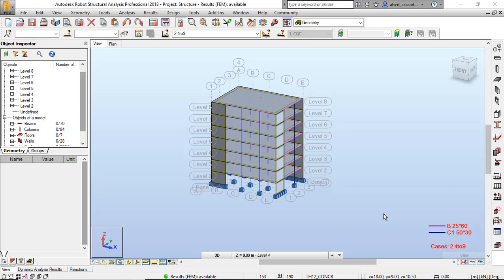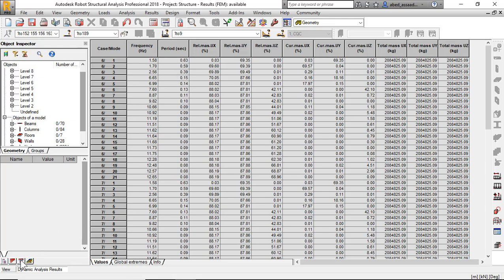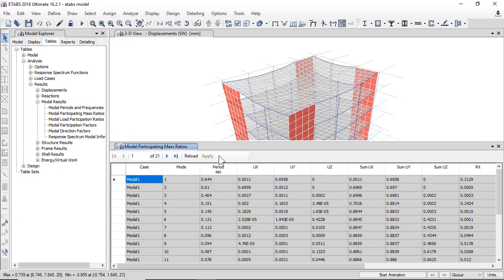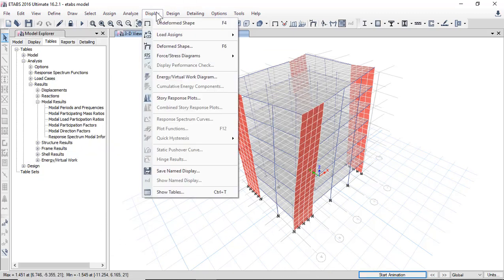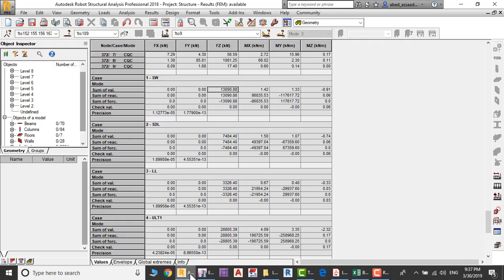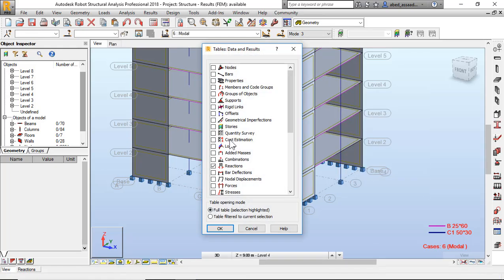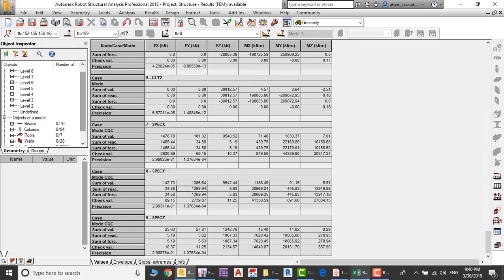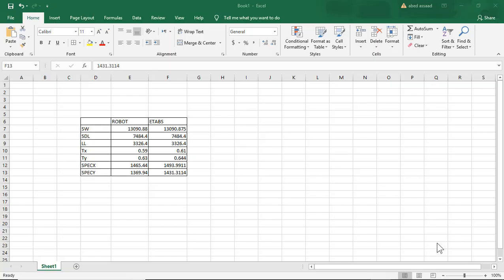29-Seismic Results Analysis (Etabs vs Robot)